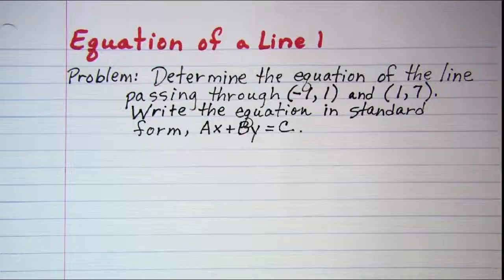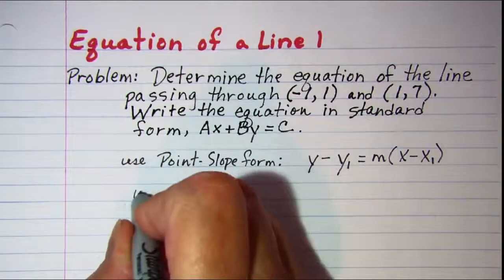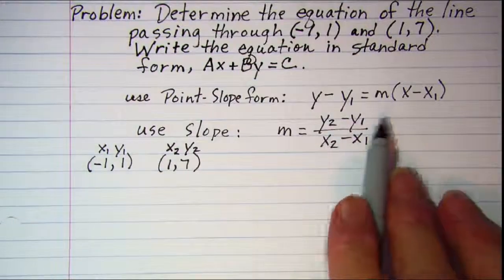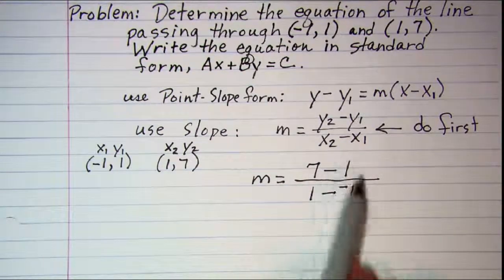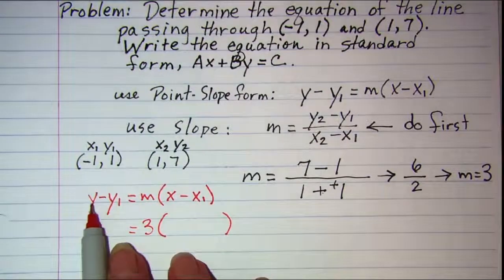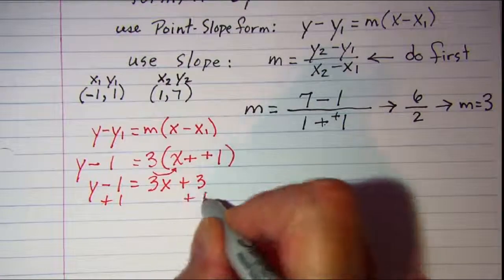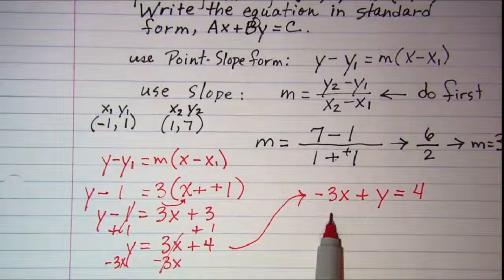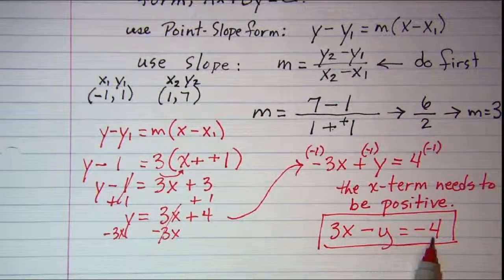Equation of a Line 1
How to find the equation of a line if you're given 2 points which are on the line